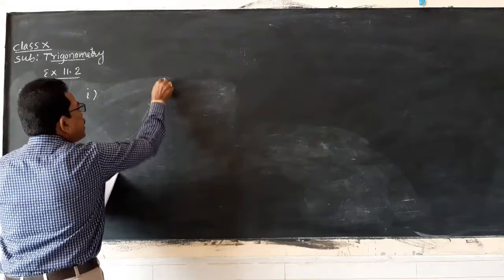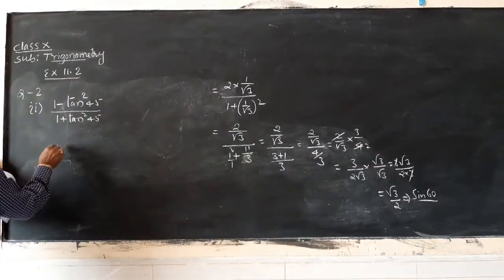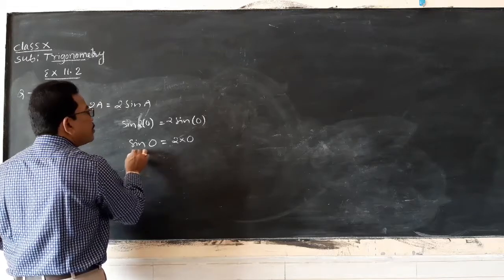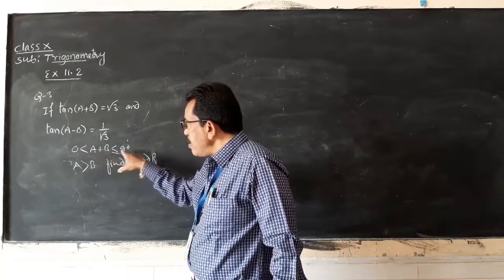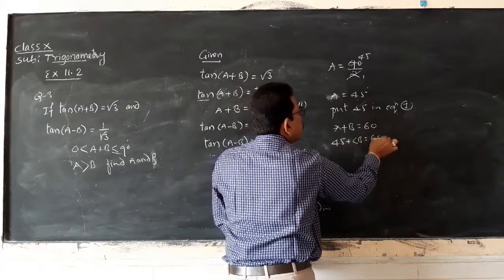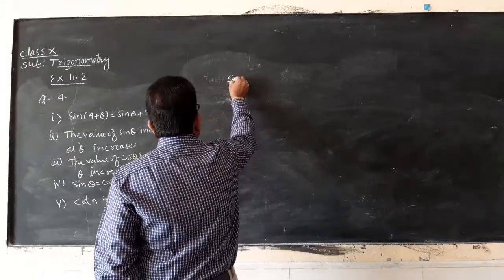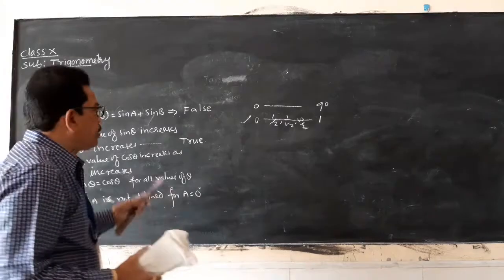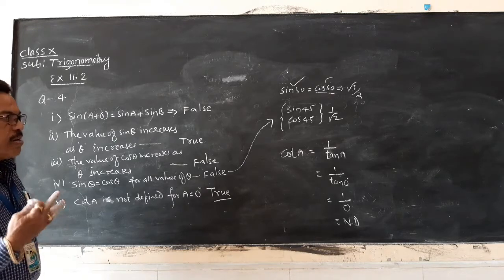10th std, trigonometry, Lecture 6